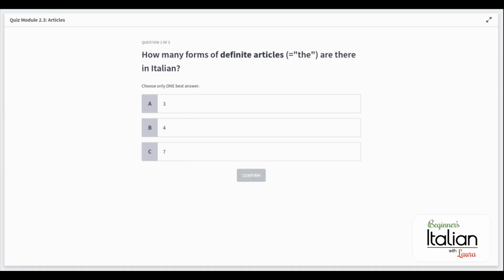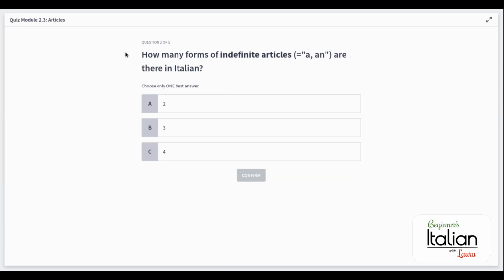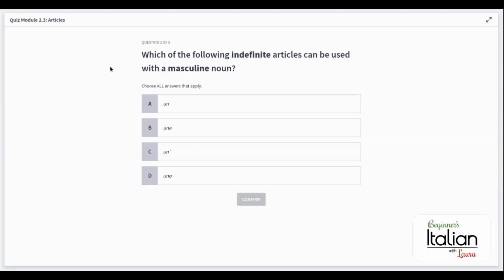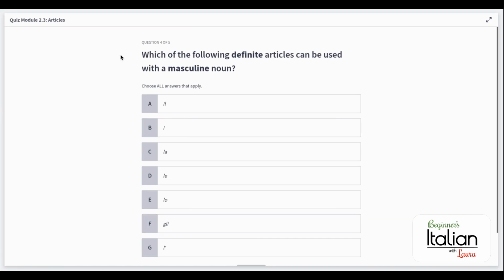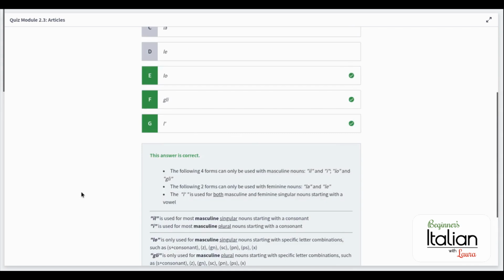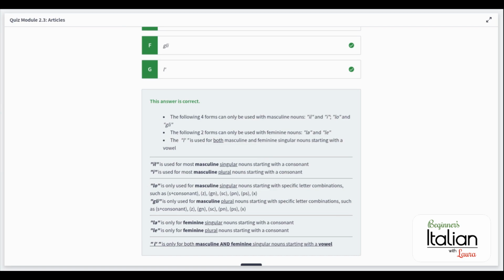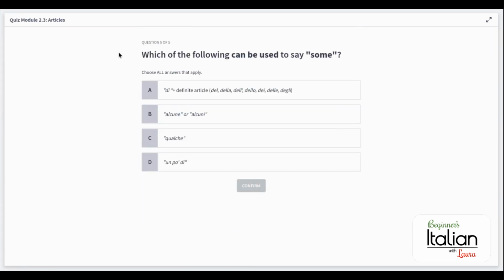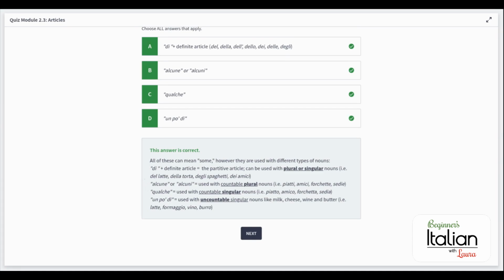QUIZ 4 - ARTICLES | Italian Grammar Fundamentals: Unit 2 - Module 2.3 - Articles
Once you've watched all the videos in Module 2.3 - Articles, you can take this 5-question quiz to see how well you retained the information you just learned! Test your grammar skills with these quizzes, and feel free to pause the videos if you need more time to answer each question... Good luck!

Grazie mille!
Laura